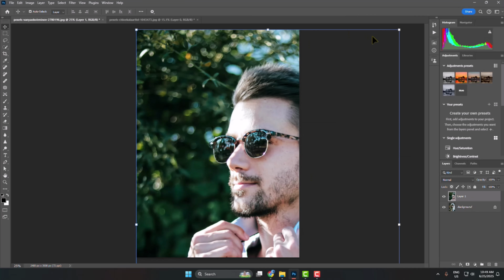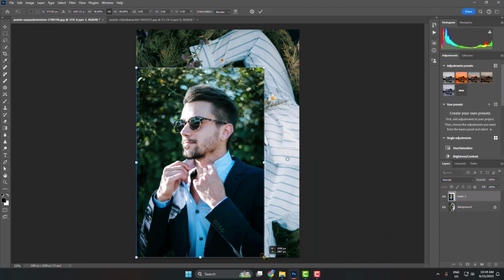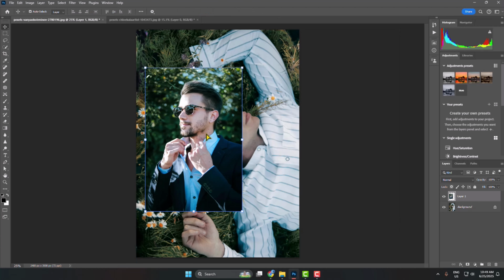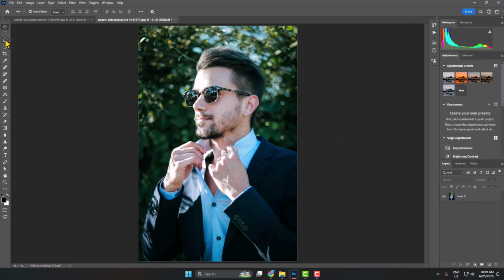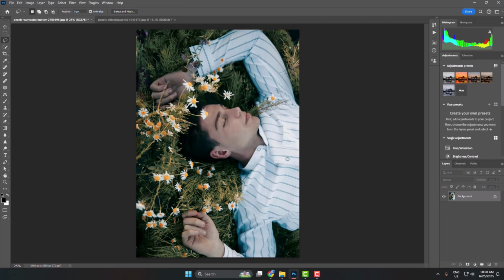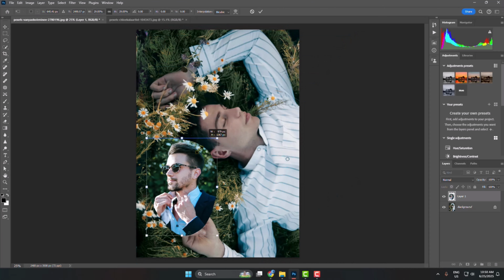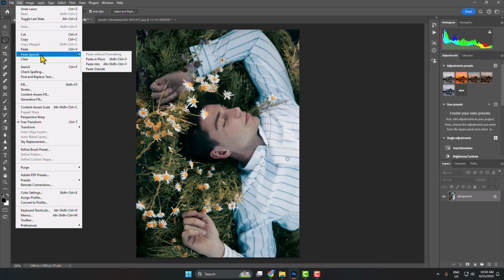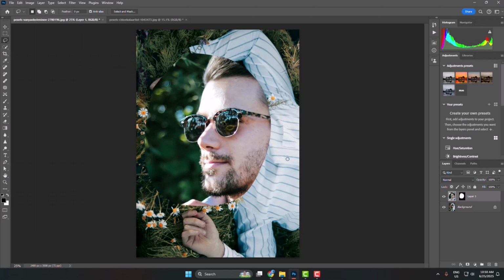How to copy and paste into photoshop - Full Guide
In this easy-to-follow tutorial, you’ll learn how to successfully copy and paste from one image to another in Photoshop.